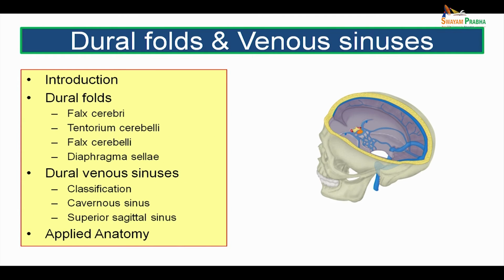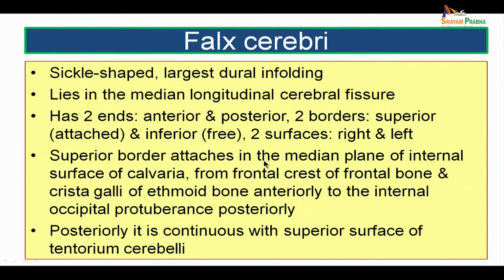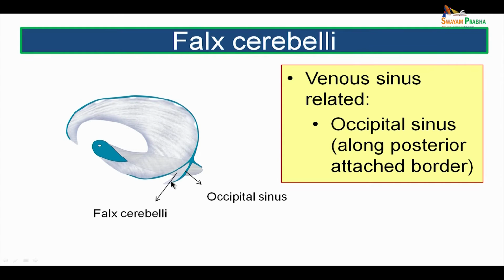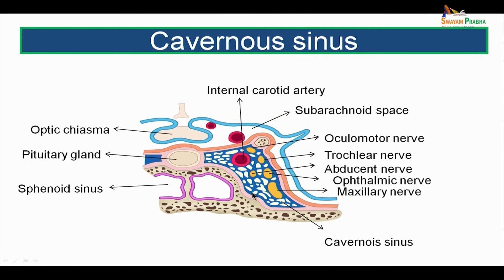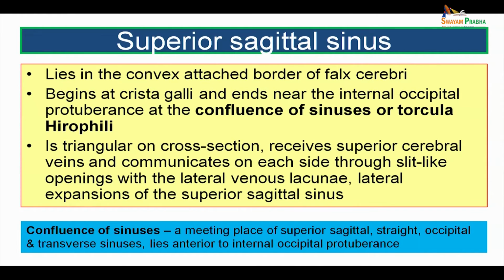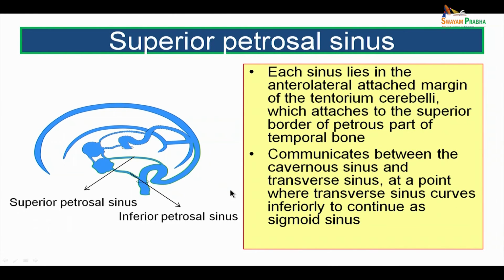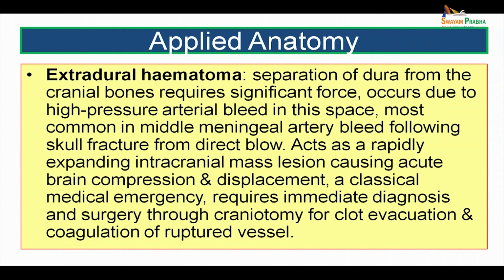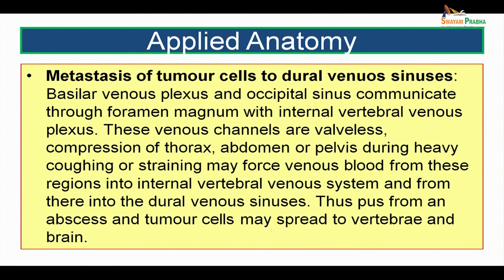Dural Venous Sinuses